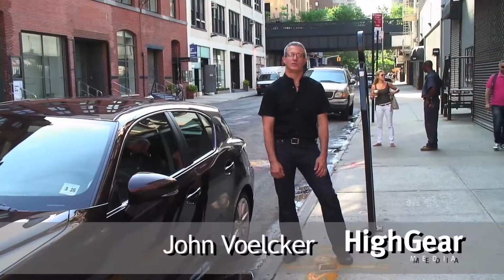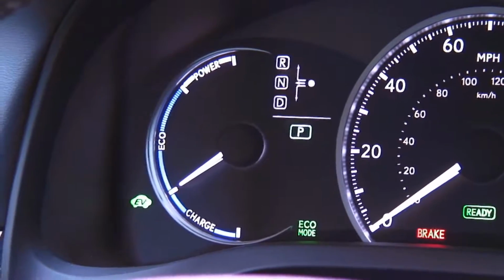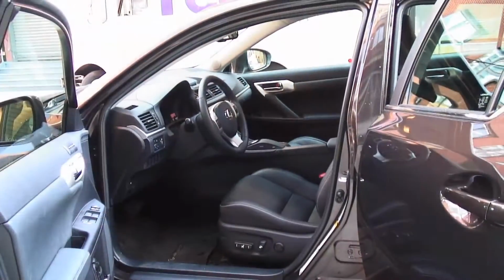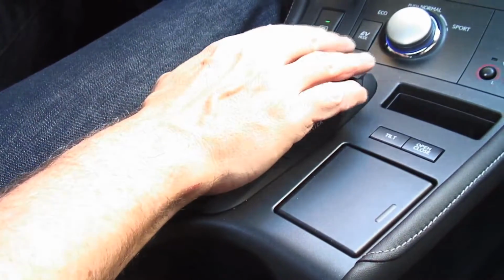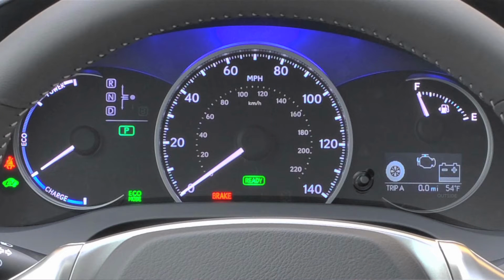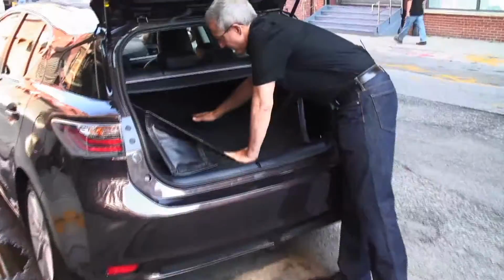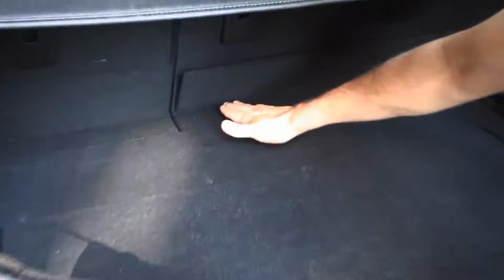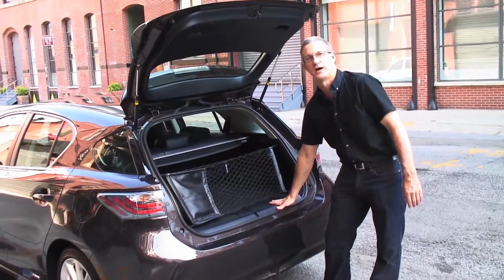2011 Lexus CT 200H: Four Things We Don't Like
The 2011 Lexus CT 200H is examined from the perspective of four things High Gear Media didn't like, and that starts with the hybrid's "eco mode," which is not fun to drive, John Voelcker says.